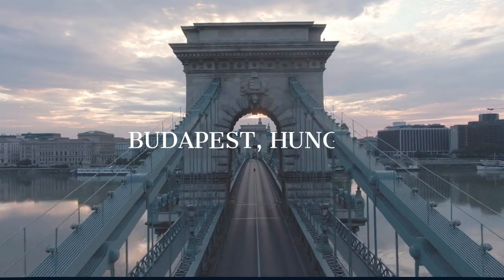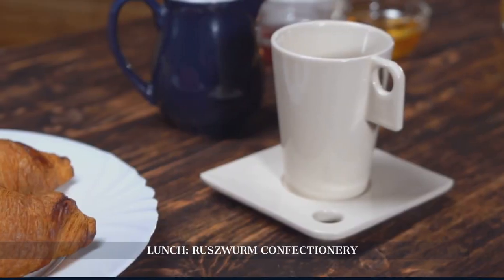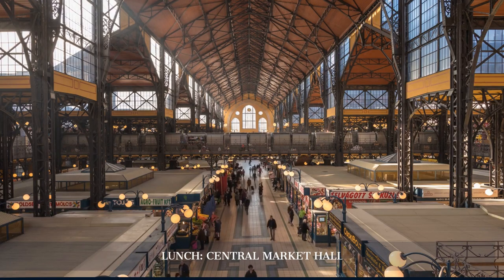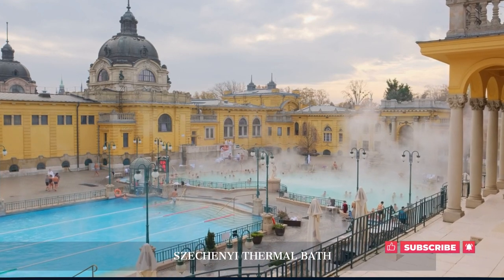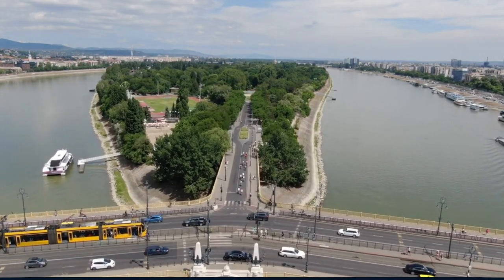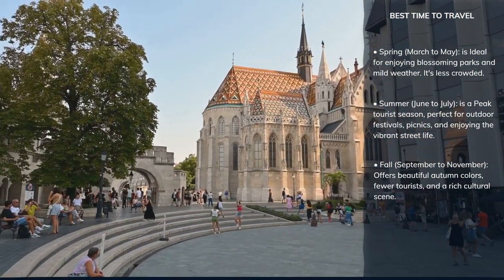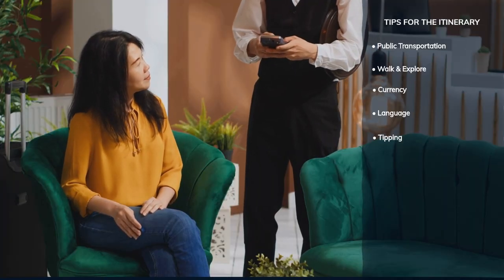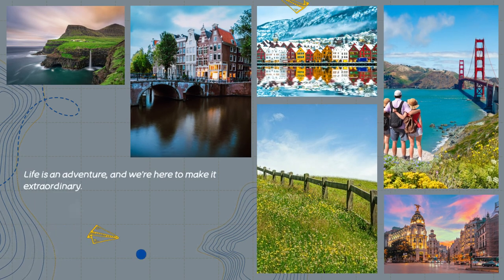How to Spend 3 Days in BUDAPEST Hungary | Ultimate Travel Guide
Join World in Days on a mesmerizing 3-day journey through Budapest, Hungary's capital, filled with rich history, stunning architecture, and vibrant culture.

From the grandeur of Buda Castle and Matthias Church to the serene Széchenyi Thermal Bath and the iconic Parliament Building, this travel guide offers an immersive experience into the heart of Hungary. Discover must-see landmarks, indulge in traditional Hungarian cuisine, and uncover hidden gems as we explore one of Europe's most beautiful cities.

00:00 - Introduction
00:38 - Day 1 Highlights: Buda Castle, Fisherman's Bastion, Matthias Church, Gellért Hill, and more.
02:30 - Day 2 Highlights: Hungarian National Museum, Central Market Hall, Hungarian State Opera House, Széchenyi Thermal Bath.
04:07 - Day 3 Highlights: Parliament Building, House of Terror Museum, Margaret Island, and a gourmet dinner on the Danube.

06:02 - 📅 Best Time to Visit
Spring (March-May) and Fall (September-November) for pleasant weather and fewer crowds.
07:11- 💡 Travel Tips
Efficient public transport, essential Hungarian phrases, and tipping customs.